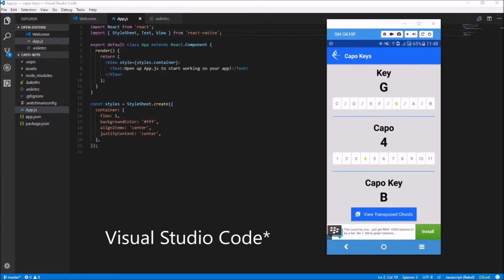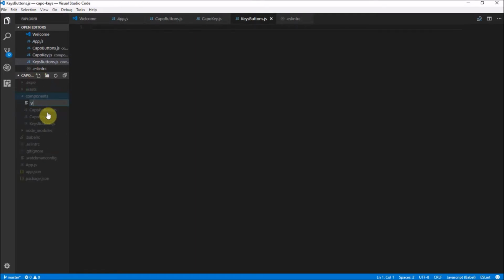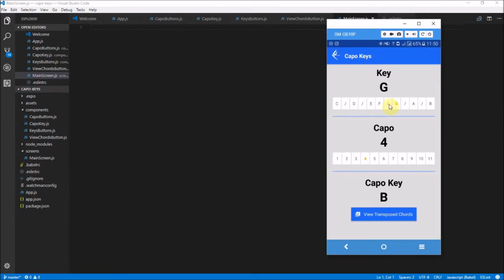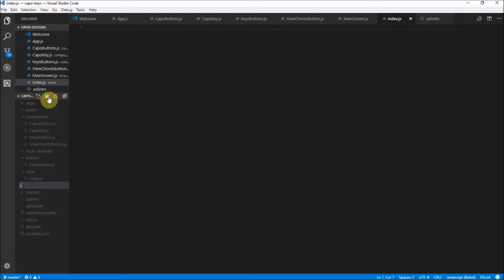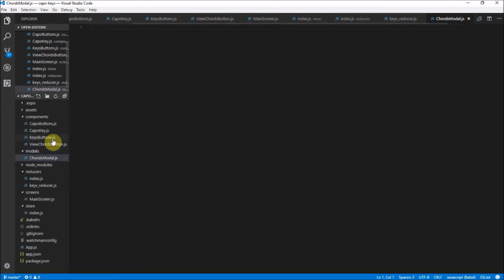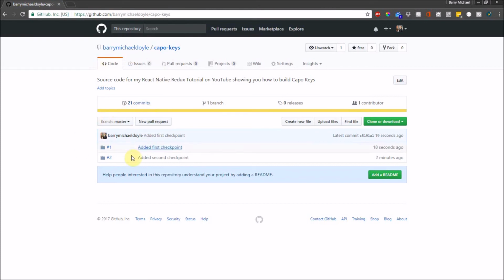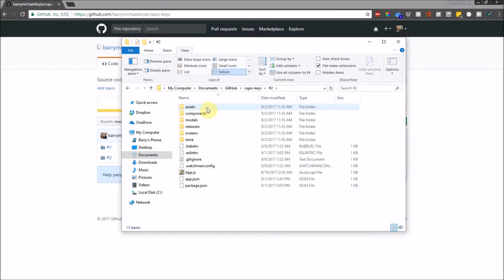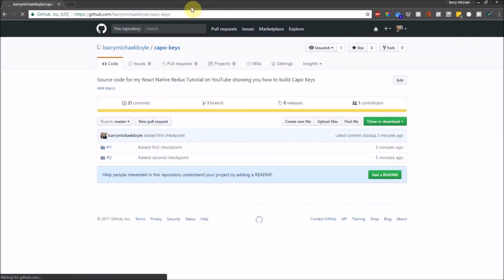React Native Redux Tutorial #2: Application Structure & GitHub Checkpoints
🎓 Part 2 of a React Native Redux Tutorial using Expo showing how to build my app Capo Keys from start to finish.

⏭ Video: youtu.be/CJAMAg-UWfM